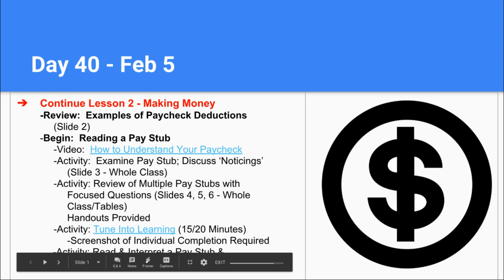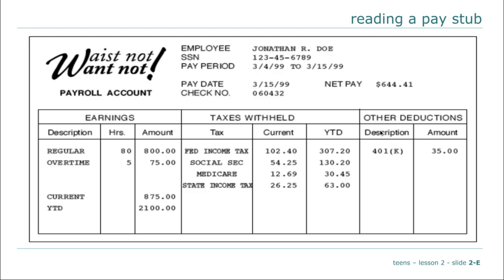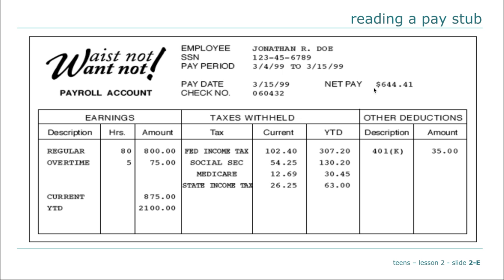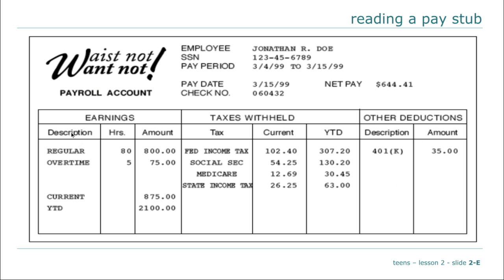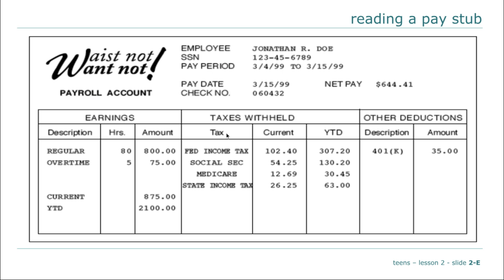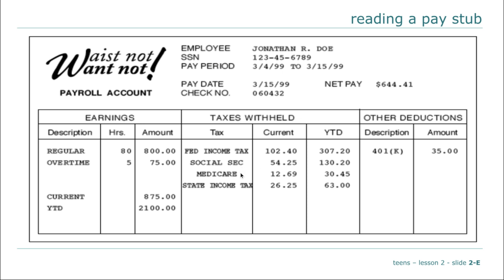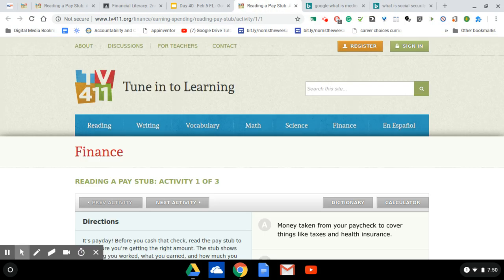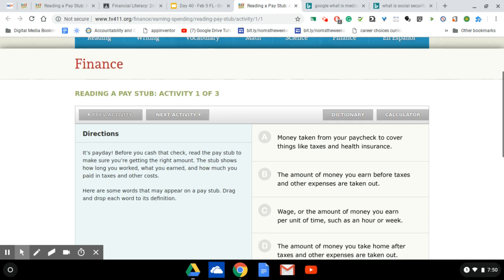Feb 4, 2019 7:51 PM